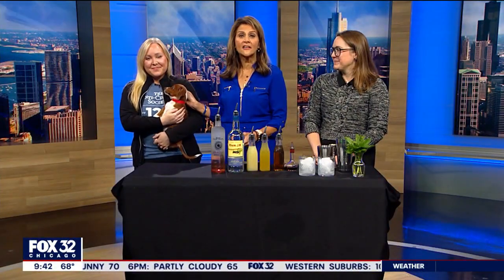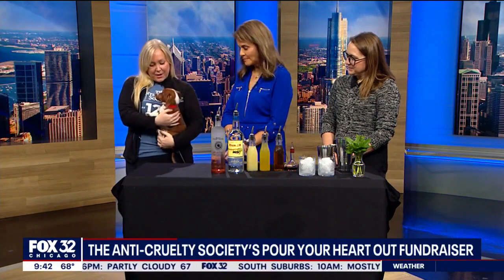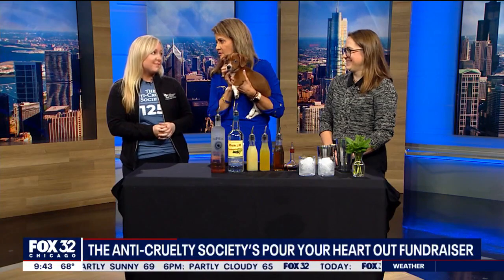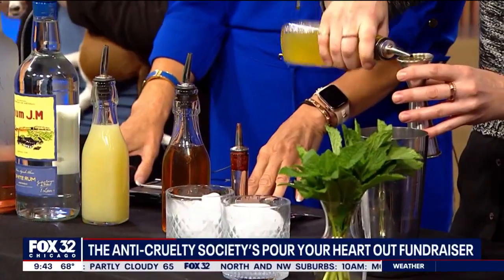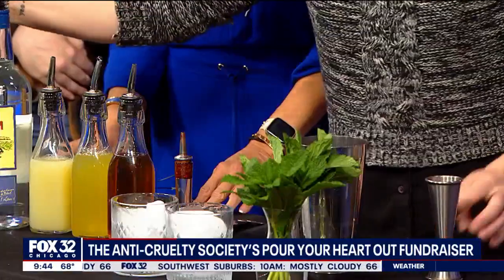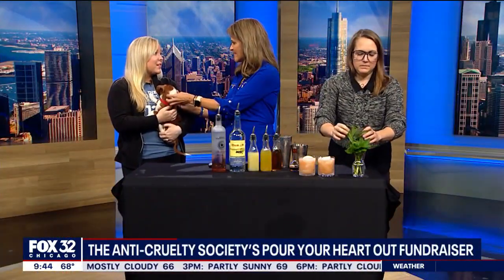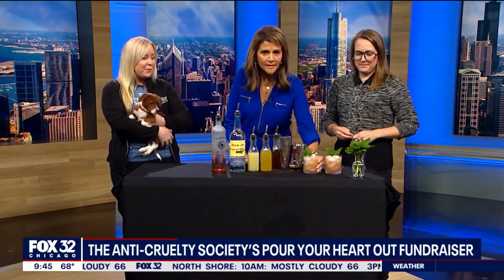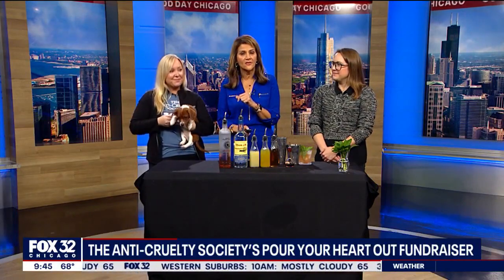Adopt Marvin at Anti-Cruelty Society's Pour Your Heart Out fundraiser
Combine puppy love with specialty cocktails and you get The Anti-Cruelty Society's latest fundraiser. Thursday night at The Dandy Crown in West Town bartenders will be serving up pisco punch and more to support ACS. Puppies just as cute as Marvin will be there too.